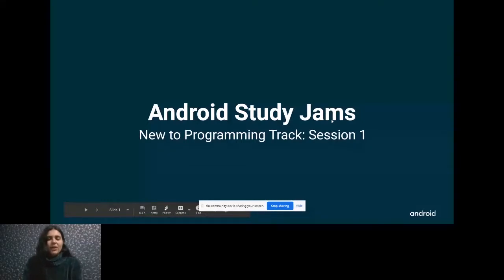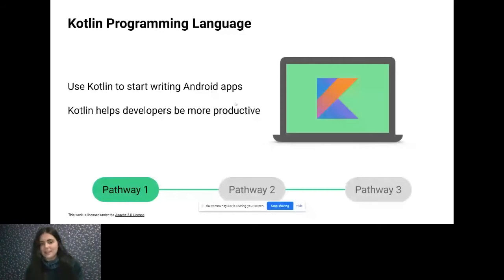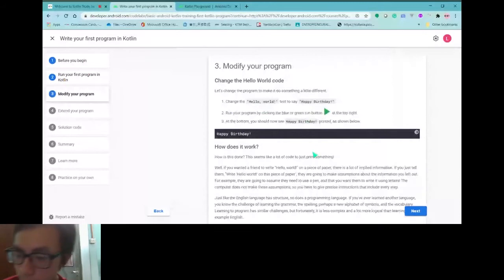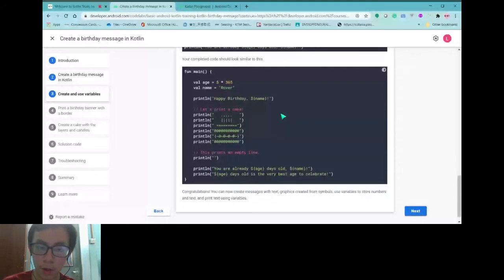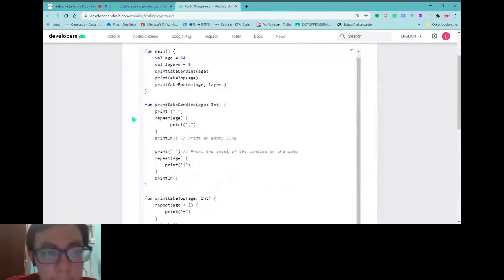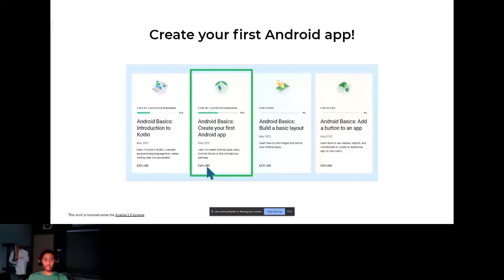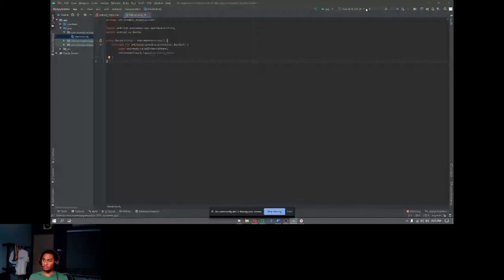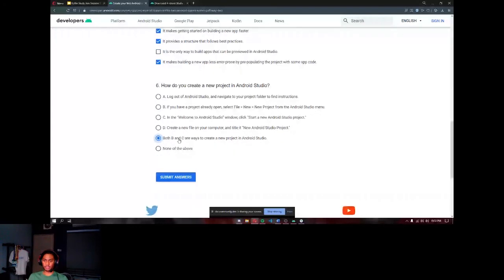Kotlin Study Jam #1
Greetings everyone!

Are you guys ready to for your first DSC UM educational event? You better be because the Web/App Division will be hosting its very first Pathway of Kotlin Study Jam next Friday!

What is Kotlin? Kotlin is a general purpose, free, open source, statically typed “pragmatic” programming language initially designed for the JVM (Java Virtual Machine) and Android that combines object-oriented and functional programming features. It is focused on interoperability, safety, clarity, and tooling support.In KSJ, you will undergo 5 Pathways in your Kotlin learning journey, diving head first into the vast world of Android development! So coders, be sure to sign up for the study jam!

The details are as below:
Date: 4 December 2020
Time: 9pmPlatform: Bevy Virtual @ DSC Community Events Platform

Mark your date and see you there!

DSCUM